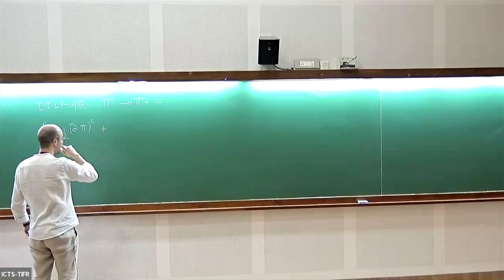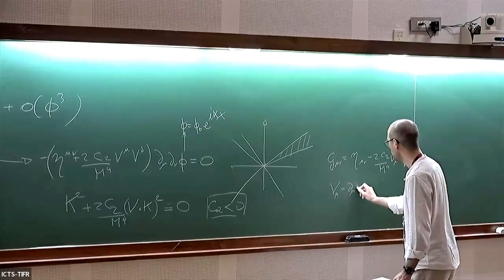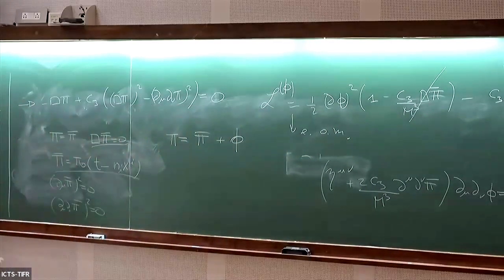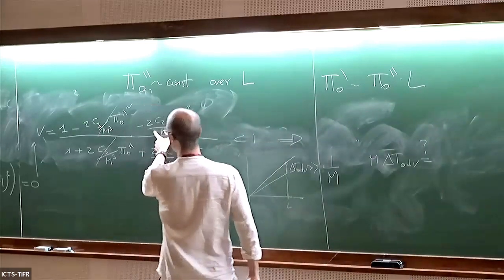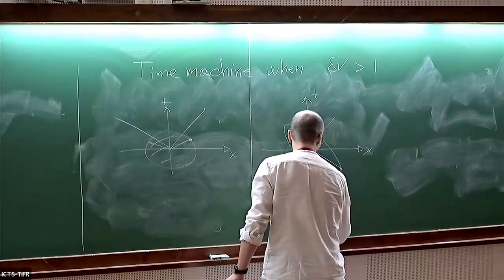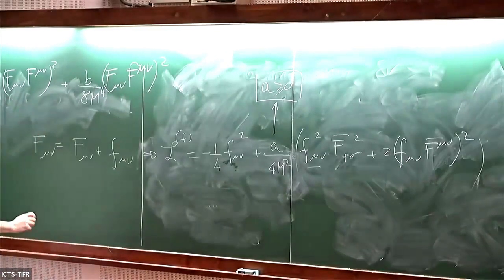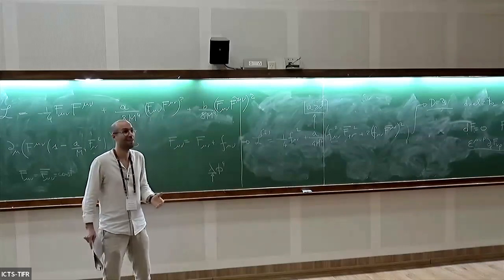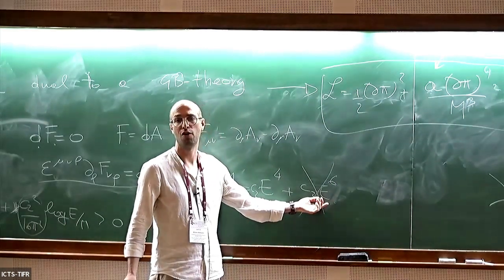Positivity Constraints on EFTs (Lecture 2) by Brando Bellazzini